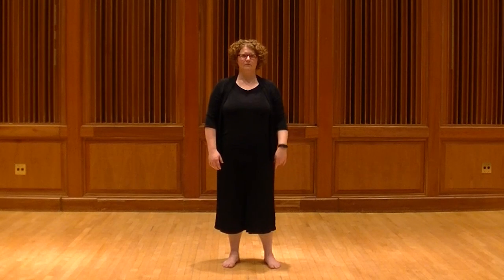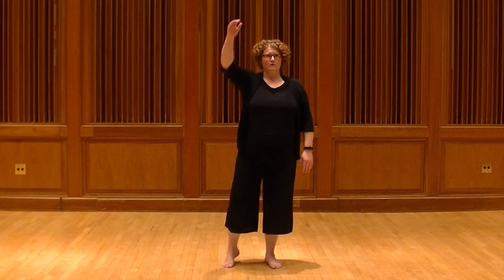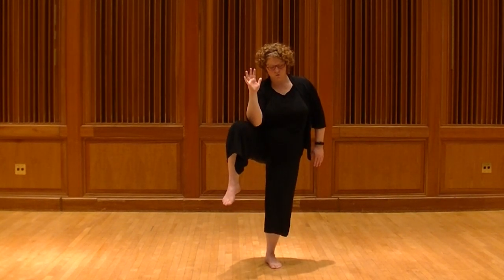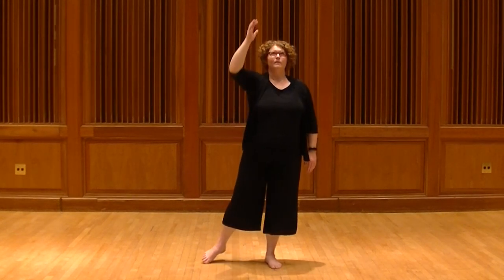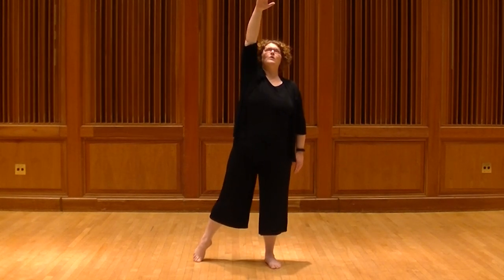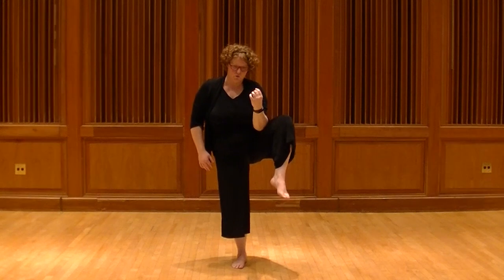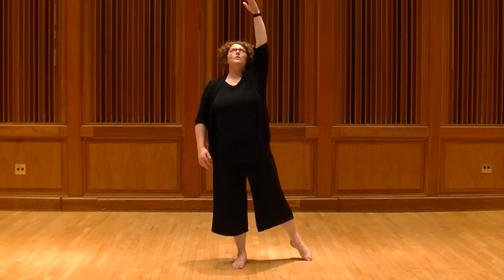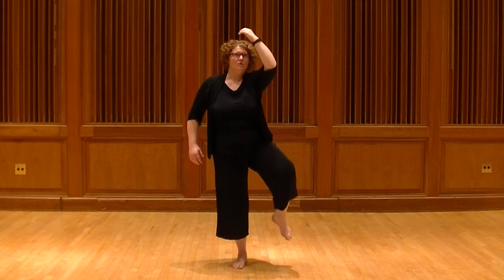Patterns of Total Body Connectivity (PTBC): Body-Half Connectivity